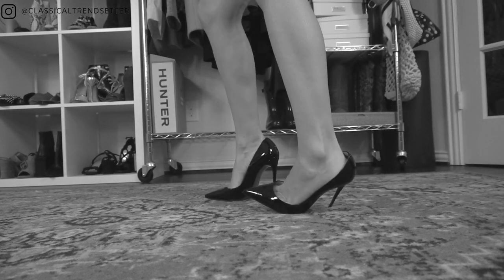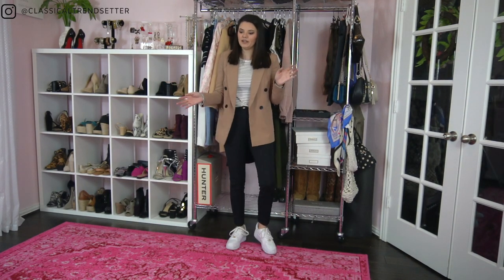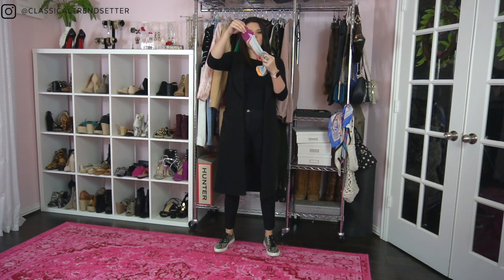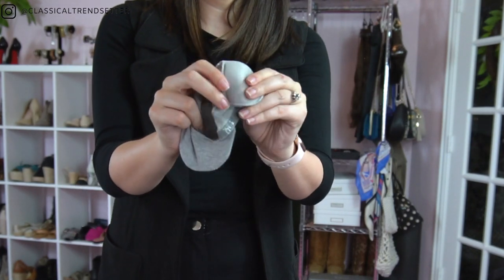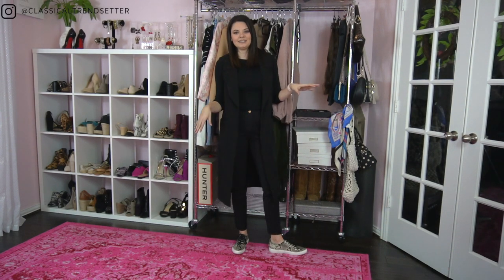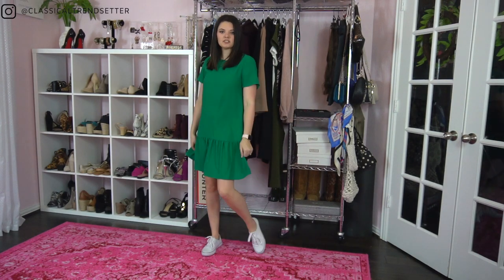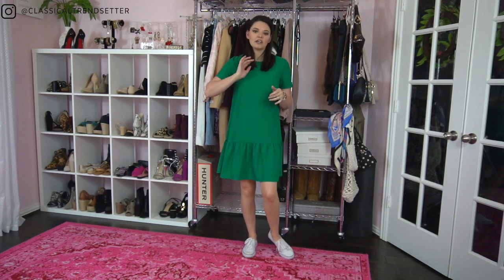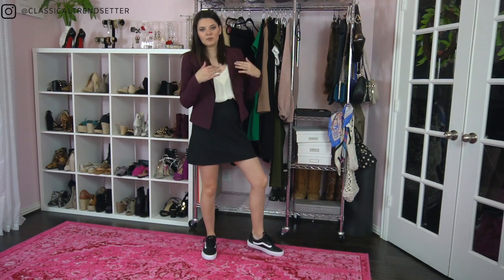How To Wear Sneakers To Work | How To Wear Tennis Shoes To Work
In todays video I am going to teacher you how to style sneaker for work. I'm also showing you several work outfits with sneakers. We all know that heels and flats can be uncomfortable and being able to wear tennis shoes to work is sometimes a necessity.